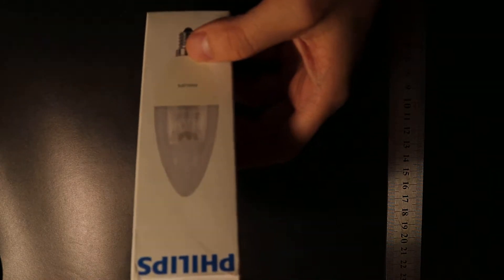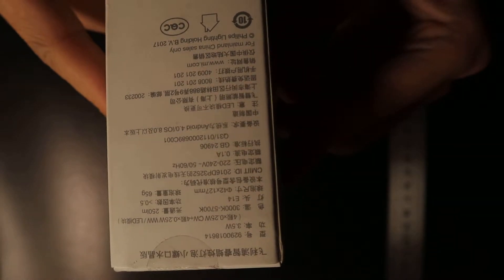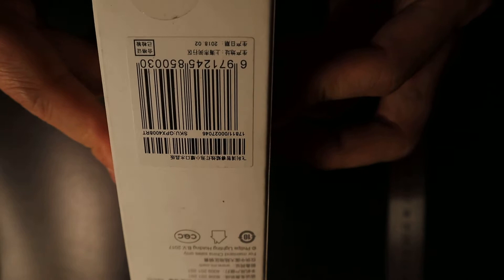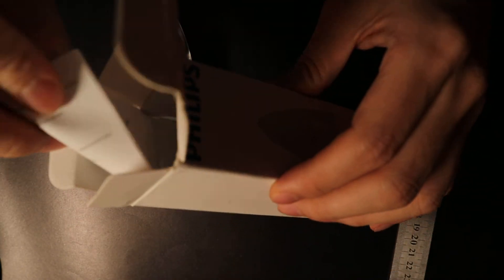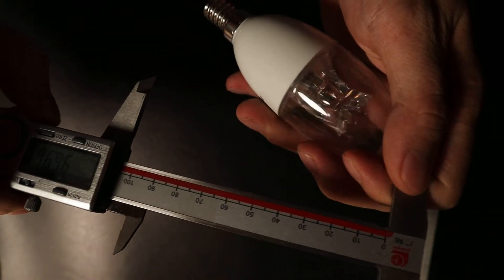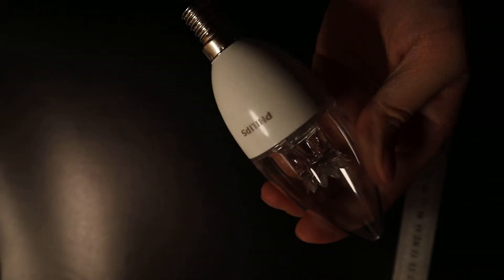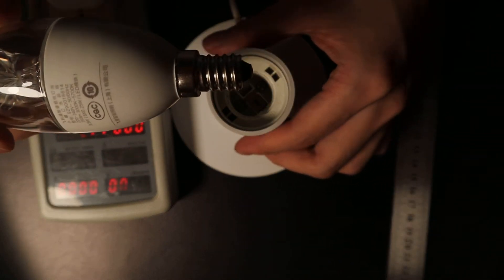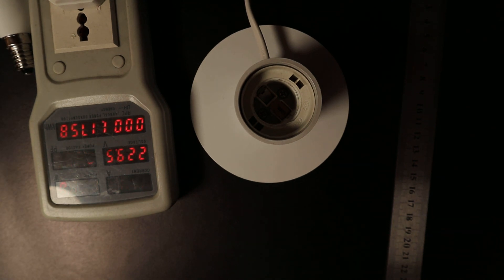8.5 USD philips-xiaomi LED Smart Candle Lamp unbox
Philips Smart LED Lamp Crystal, item 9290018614, Xiaomi Smart LED Lamp Wifi Remote Control by Mihome App E14 Bulb 3.5W 0.1A 220-240V 50/60Hz 250ml. the candle lamp is bigger than the normal candle ones. 59 RMB china mainland!!